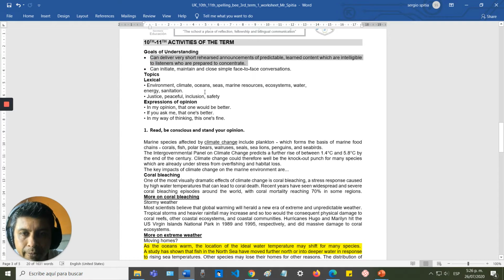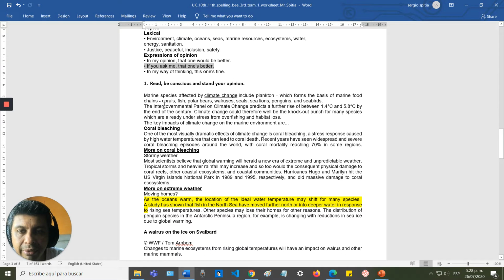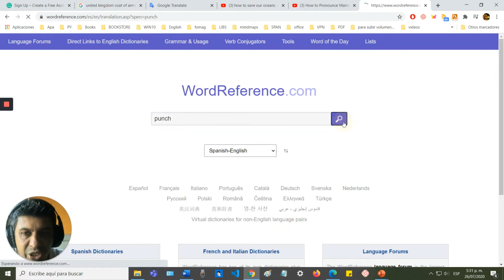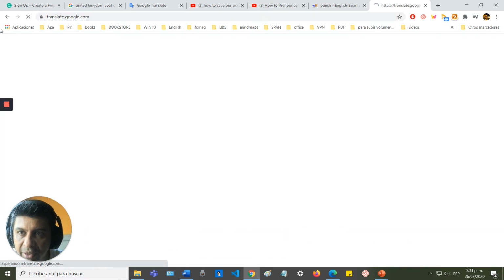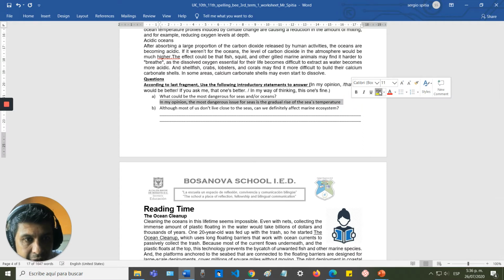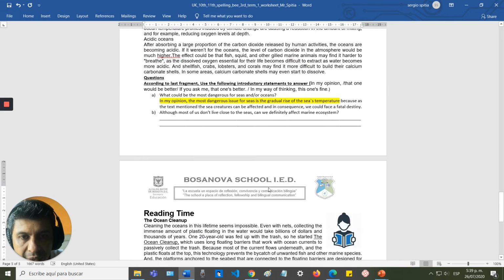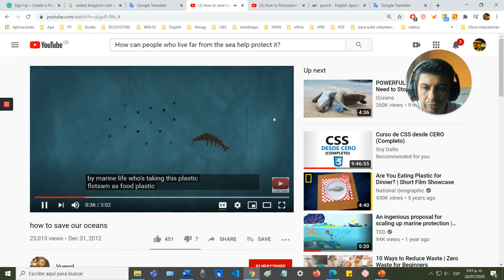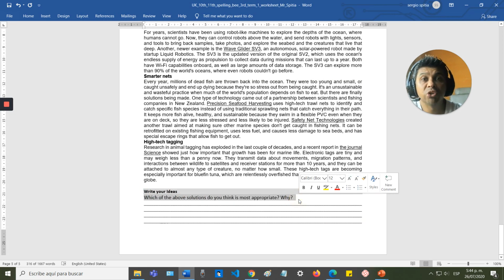2nd Video Tutorial 10th -11th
Guiding YouTube videos about Environment